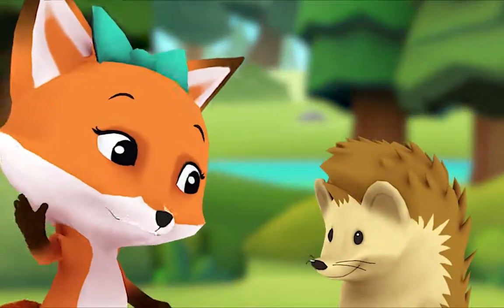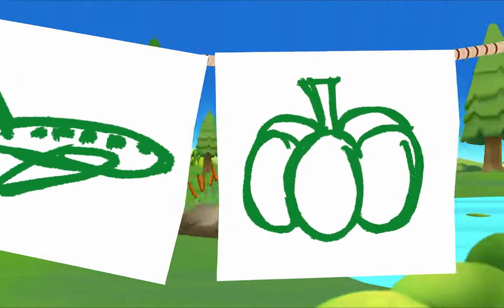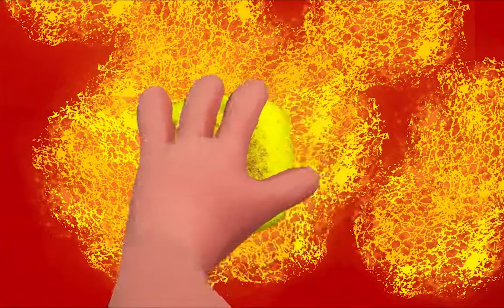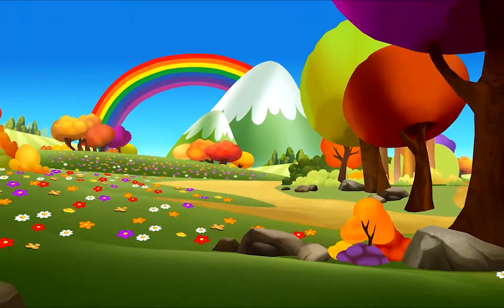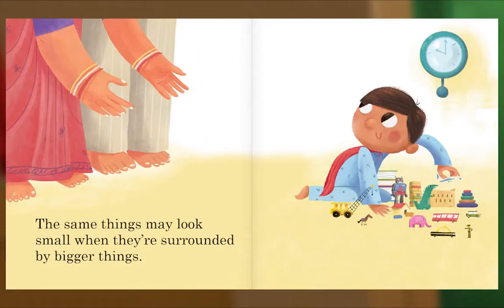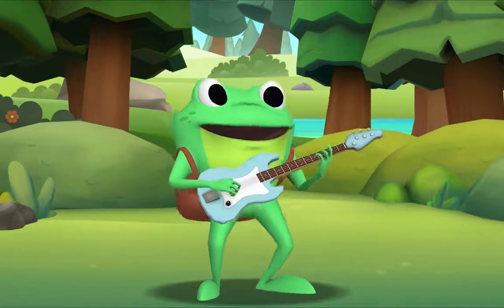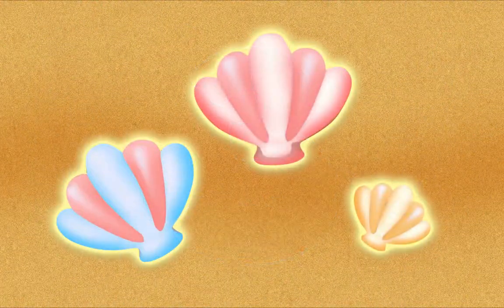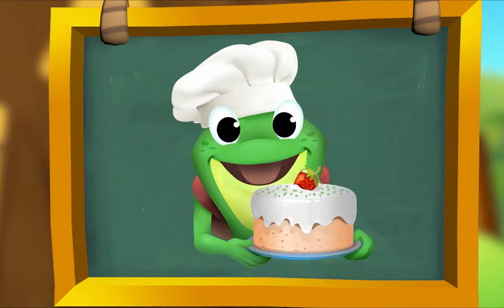Animal Island Learning Adventure (AILA) Preschool Learning System | Learning Session